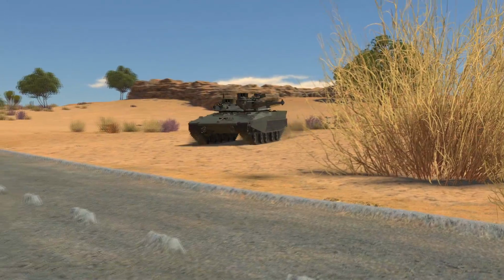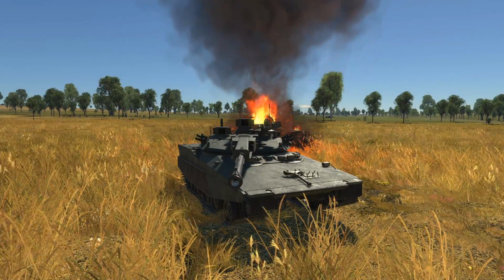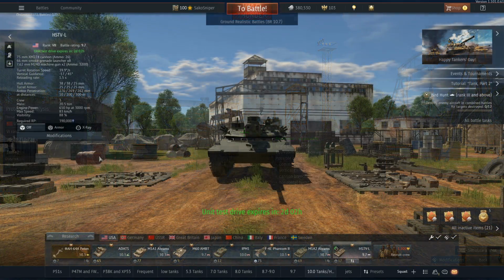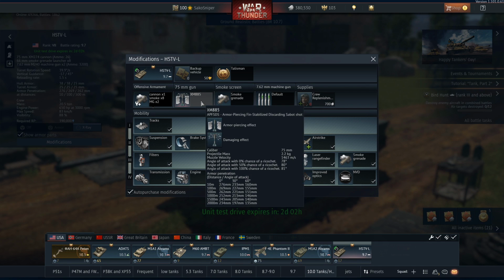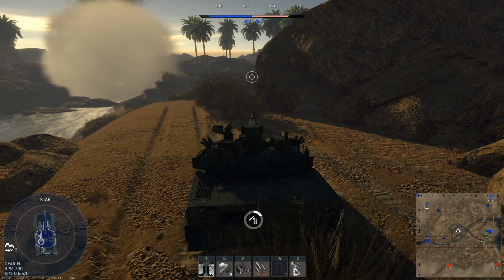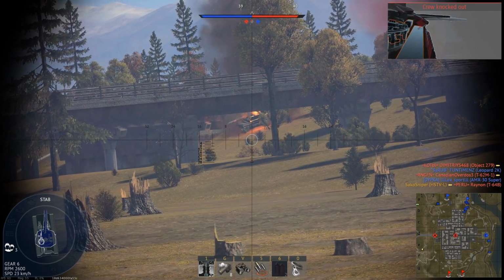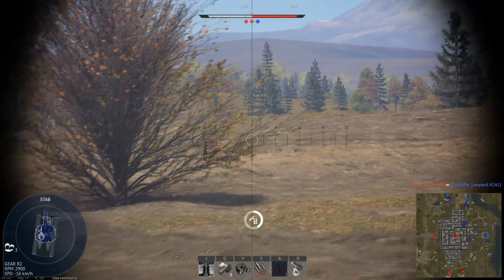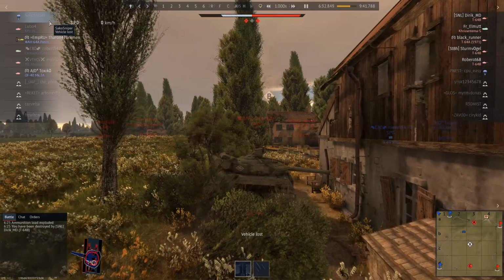War Thunder: Should You Grind The HSTV-L?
Rank: 7
Br: 9.7
Game: war thunder

Channel Intro: (0:00)
Cinematic Intro: (0:14)
Engine and Performance: (2:03)
Armour: (4:00)
Gun and Ammunition: (7:00)
Gameplay: (10:34)
Conclusion: (21:31)